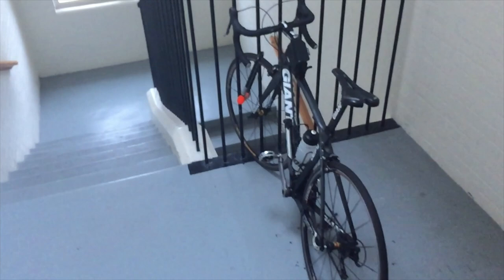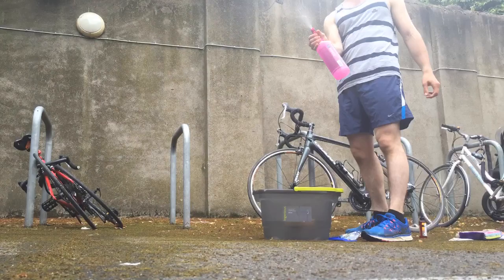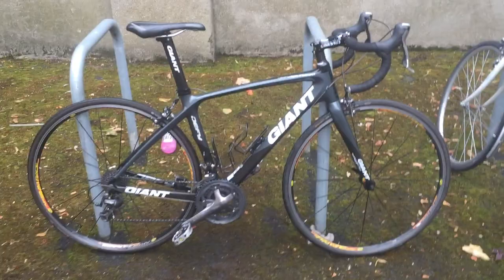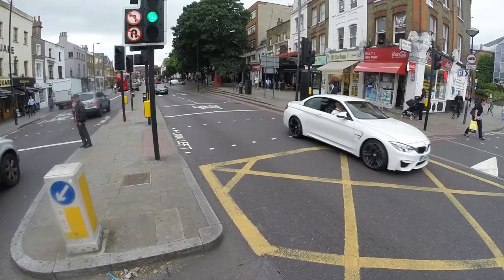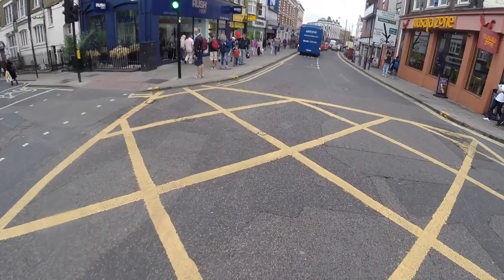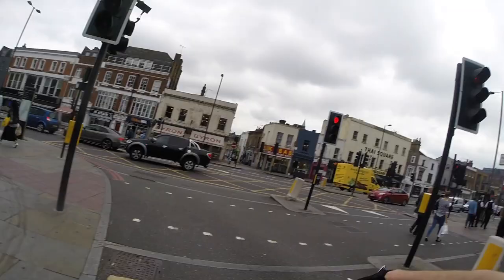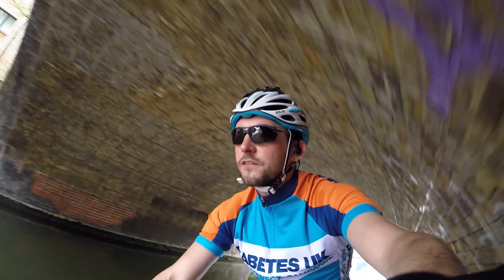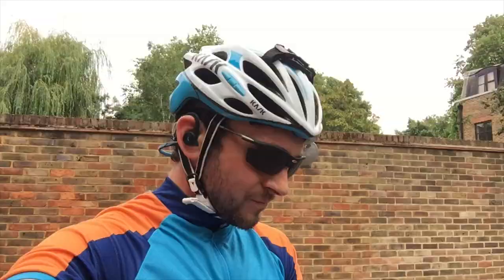LONDON TO PARIS FOR DIABETES UK - 52 days to go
I have always wanted to do something for Diabetes UK since I fell in love with a T1 pumper!  For those of you who don't know, that is someone who suffers from Type 1 diabetes and uses an insulin pump to regulate their blood sugar level.

I will (hopefully!) be cycling from London to Paris in under 72 hours from the 4th - 6th September 2015.  I need your help to raise as much money as possible for Diabetes UK before then!

Diabetes UK are continually supporting people like Ellie and are constantly helping to fund research for a future without the condition.